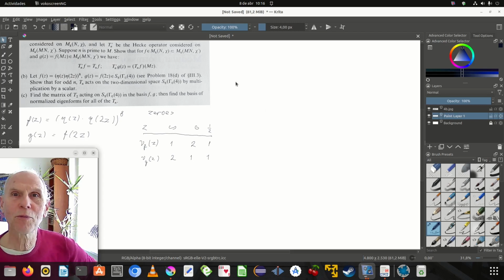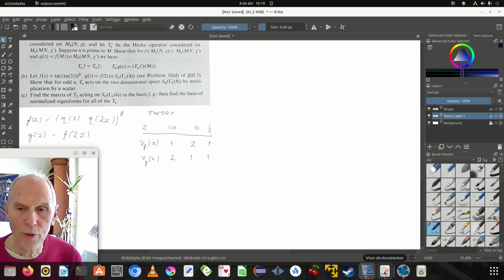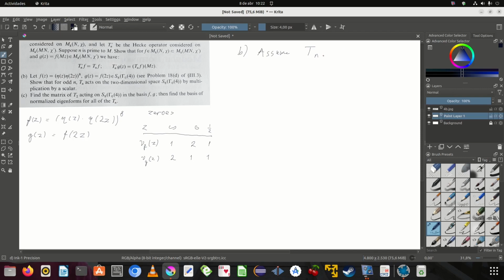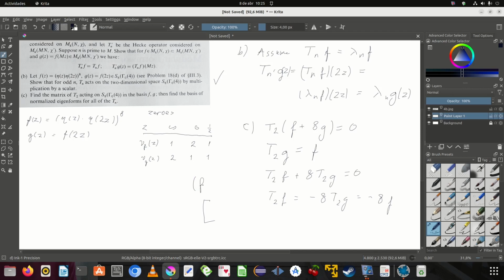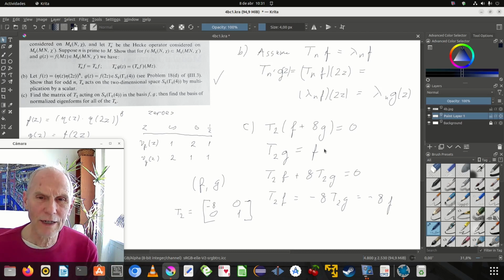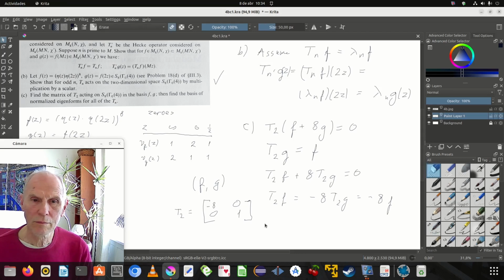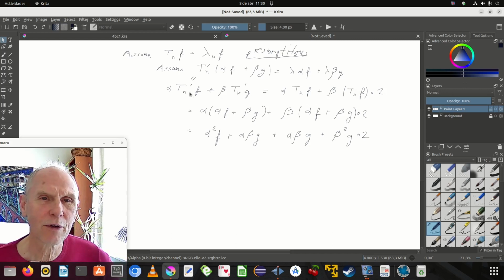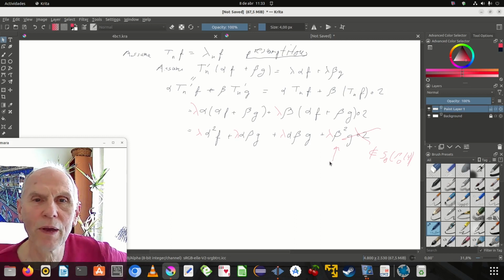problem 3-5-4bc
I am beginning feeling much more comfortable with the Hecke operators. But that also made me too lax.